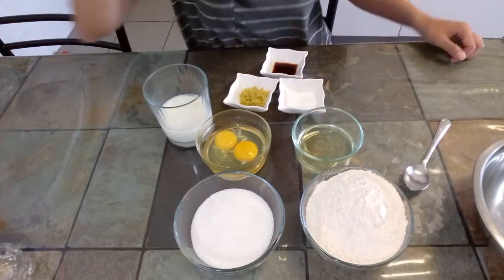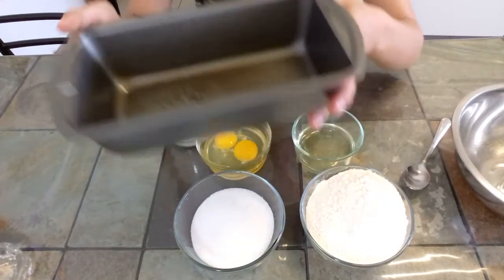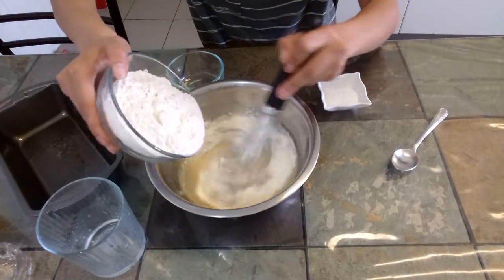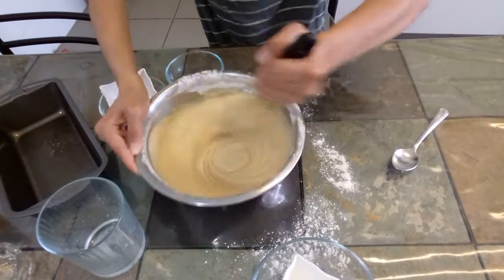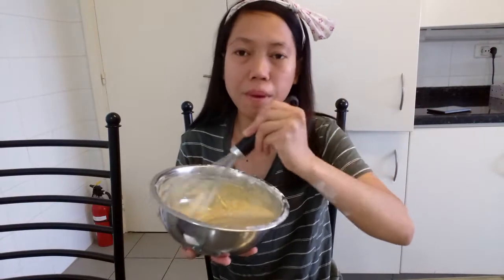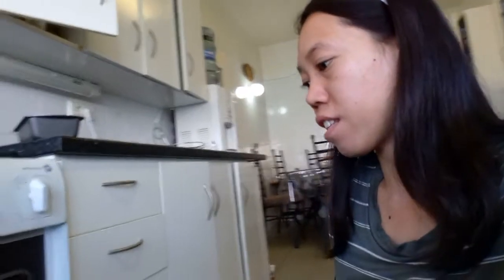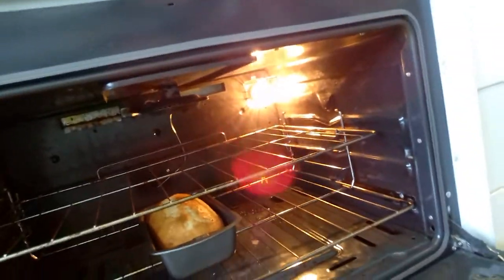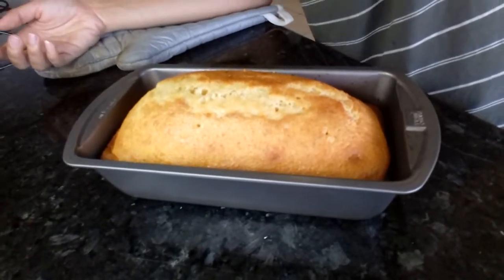HOW TO MAKE HOME MADE LEMON CAKE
Hi everyone here  i am sharing you my YUMMY recipe of home made LEMON CAKE

Below is my ingridients!!

2 eggs
1 cup flour
1/2 cup sugar
1/4 milk
1 tsp vanilla
2 tsp baking soda/powder
1 spoon lemon zest/as much as u want
1/3 cup oil